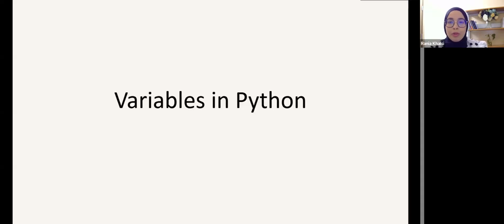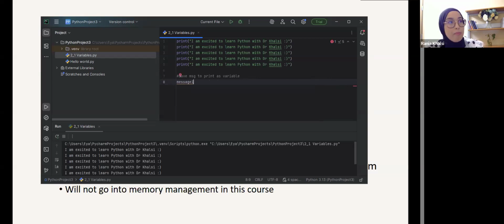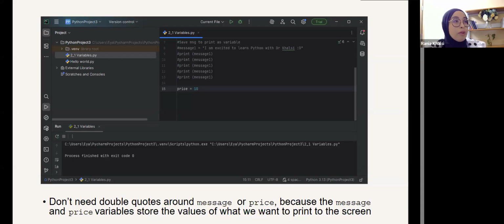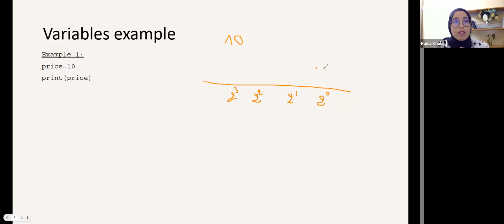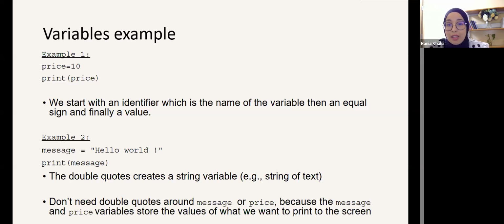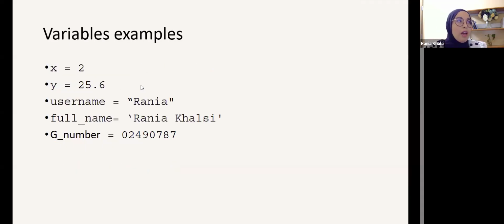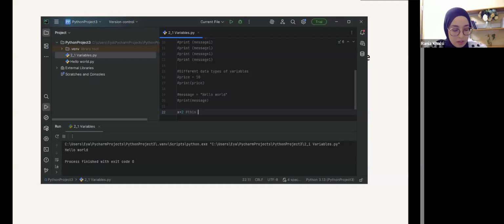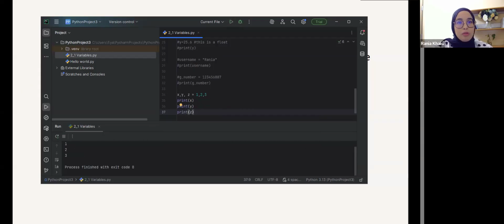CIS 160: Learn to code in Python – Variables and expressions